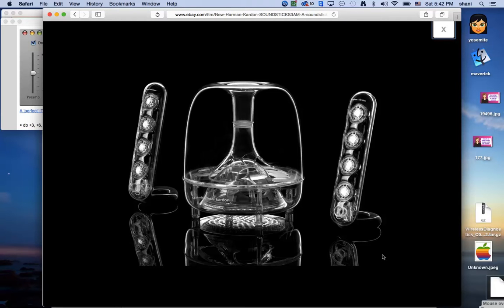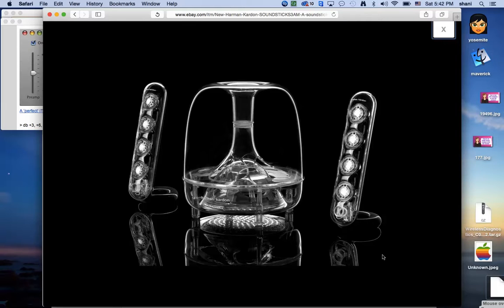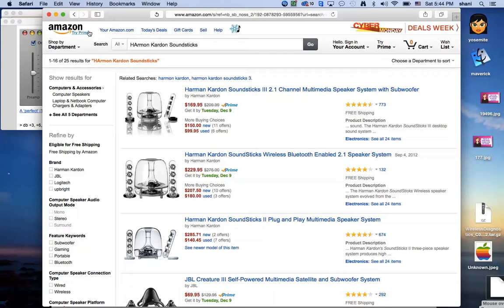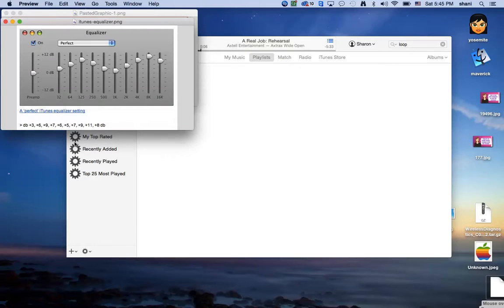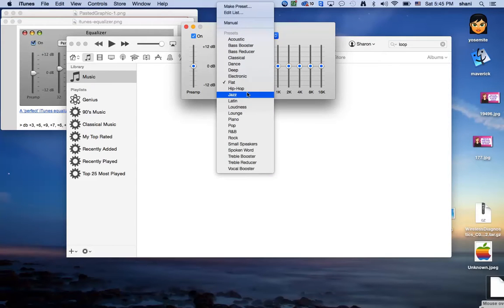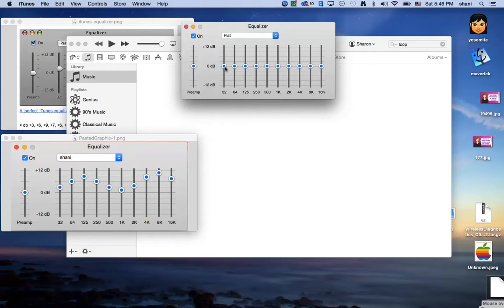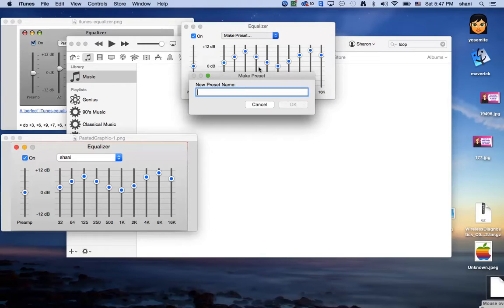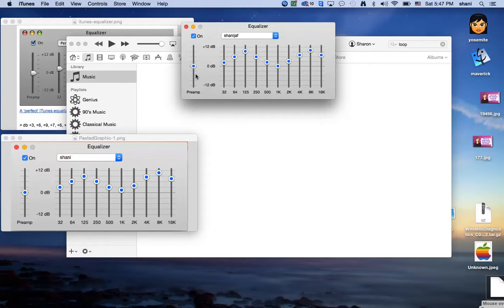How to improve speaker sound or volume on Mac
how to get great sound on a Mac and how to adjust your equalizer setting in Itunes to get great sound and Music. Try out these tips at your own risk - software for mac os x & mac os x apps recommendations - Use these tips at your own risk All work in MAc OSX Yosemite 10.10 and Maverick 2015 Most Watched Video on this channel

How to Remove ADWARE MALWARE VIRUS on MAC OSX for FREE for iMac, MacBook Pro, & MacBook Air os x yosemite tips Use all these tips at your own risk.